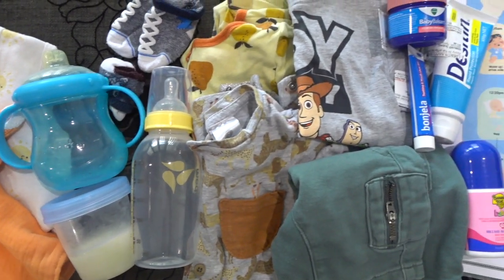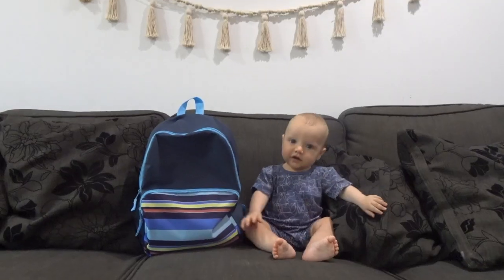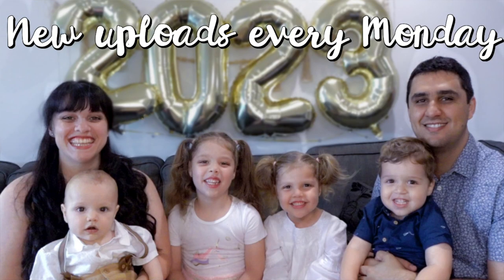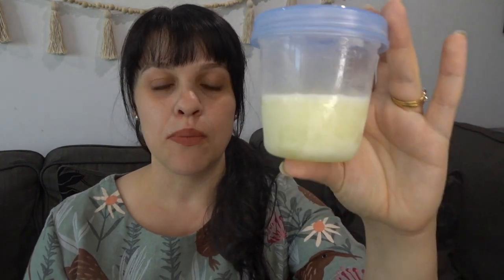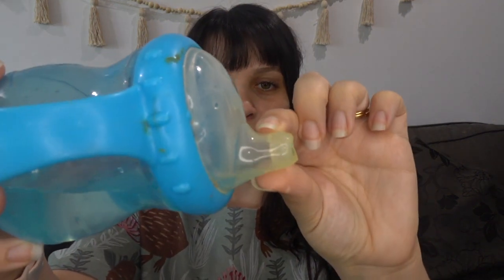What to pack a bag for my babys first day at daycare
It's Endmund's first day of daycare tomorrow and here is what to pack for my babys first day at daycare. It's perfectly fine to have all the feelings when dropping your baby at their first day of daycare and hopefully this packing list will help ease one stress.I was given a cheat sheet from daycare and it can be broken down to four different categories.
to download any resources you have seen in the video :)
My name is Bek and welcome to The Rashidies.
As a Mum of 4 and Primary School Teacher, my ability to sequence in order to help support my children and juggle the many things that need to get done throughout the day is constant. I love having productive days, getting the most out of each moment and I feel that only happens when I have a good plan of attack, a sequence. Here on my channel, I'll show you how I support my children (and myself) in our day to day life. Whether that's setting up good habits, reaching goals or just trying to maintain our sanity as we navigate through the early years.

Sony DSC-HX90V
Joby HandyPod Tripod
XCD 3 Way Sivel Head Tripod with Detachable Monopod